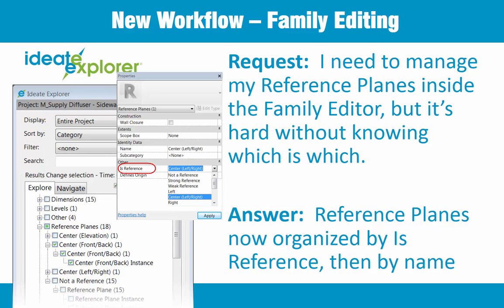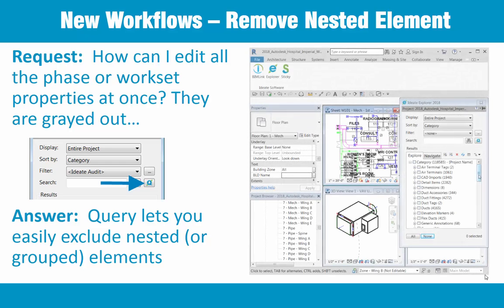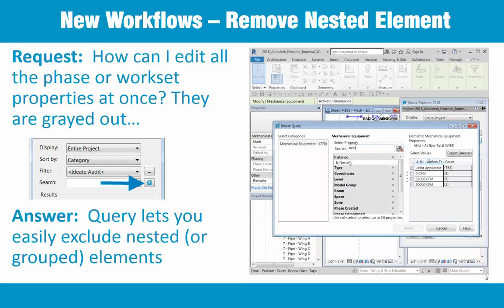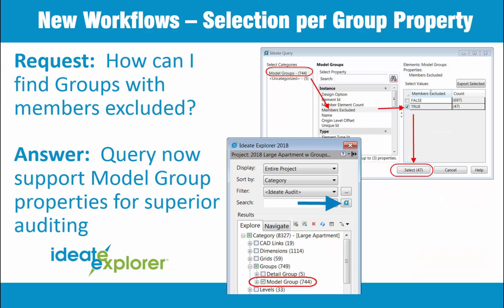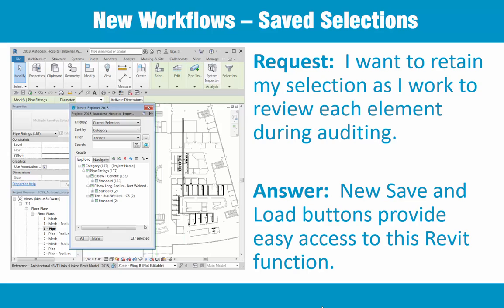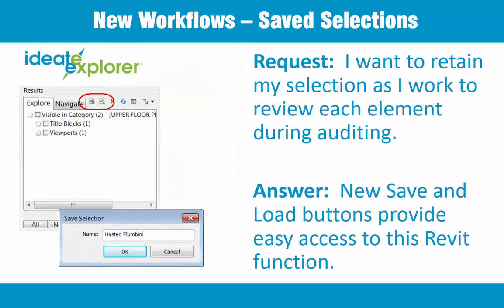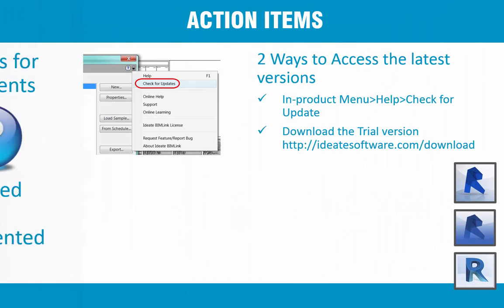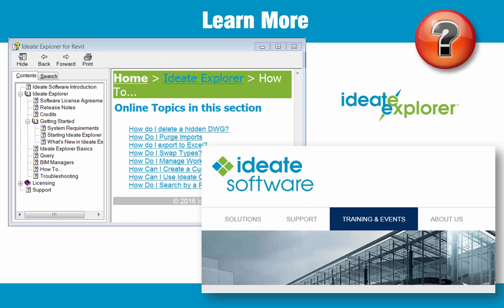What’s New in Ideate Explorer? Spring 2017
In this video, Richard Taylor shows us the powerful new features and interface enhancements in the 2017 spring releases of Ideate Explorer 2018, 2017, and 2016. The cost of updating is included in your maintenance and subscription purchase. Updating your software is easy; see the instructions at the end of the video.